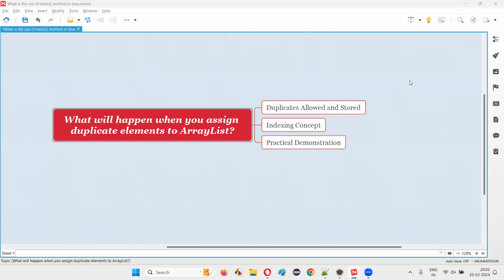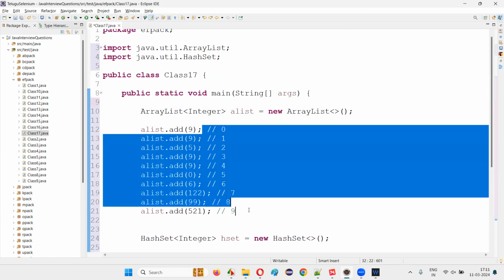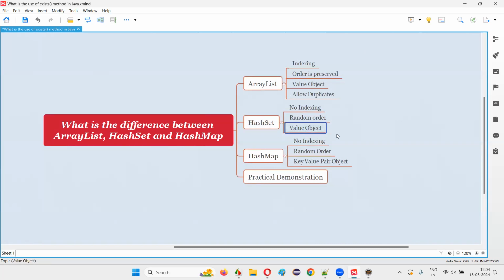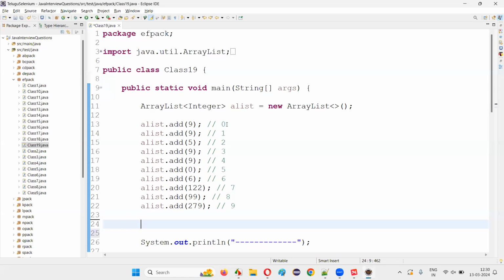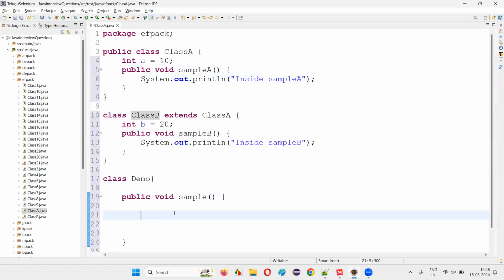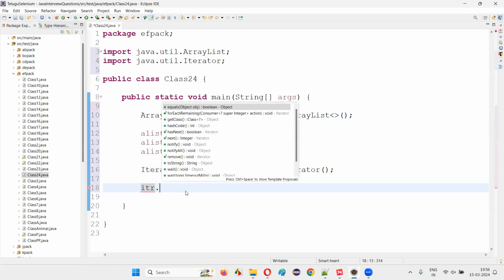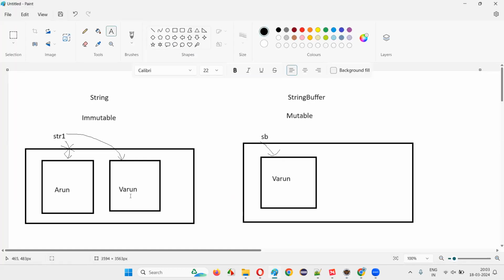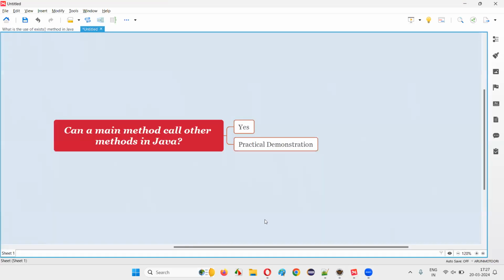25 Java Interview Questions - Part 10